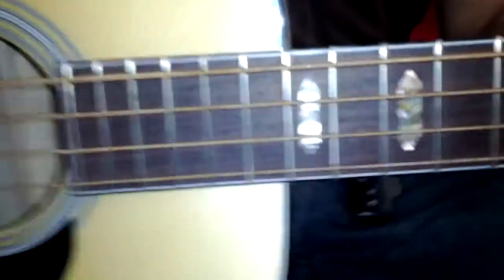Ben testing out the custom Martin acoustic bass. Only at Foxes